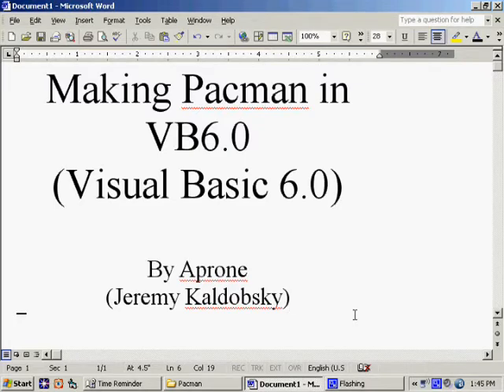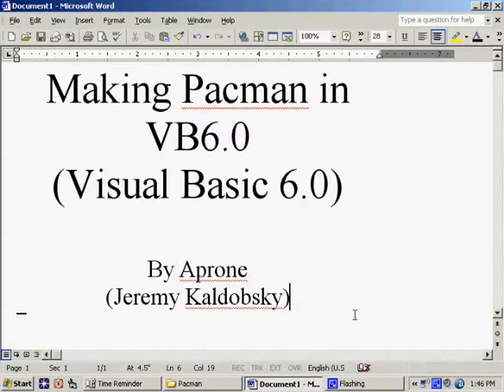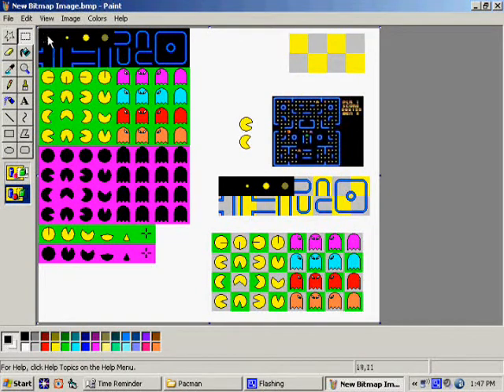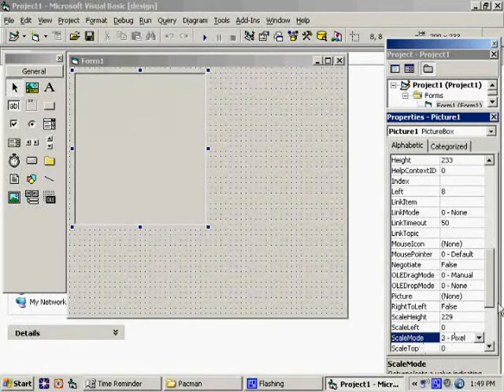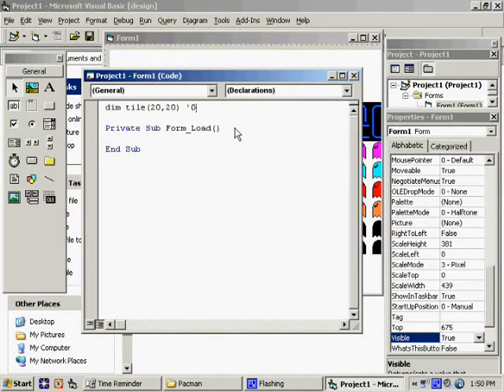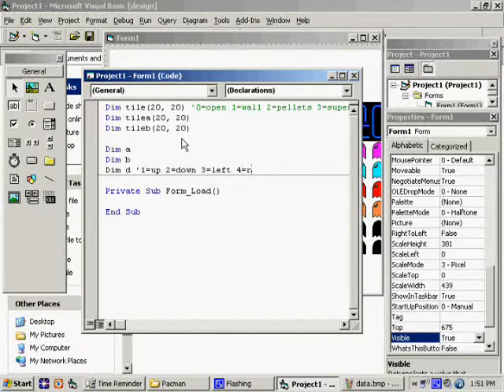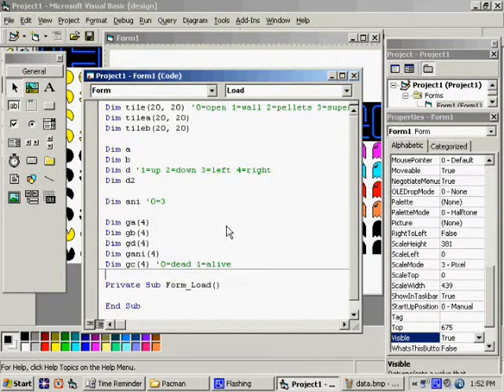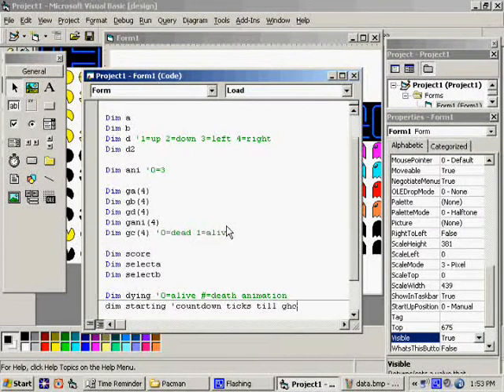Program Pacman in VB6.0 #1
From start to finish, I walk you through programming a pacman game using Visual Basic 6.0.  I'm asked about the sprites a lot and people haven't been noticing the link in the comments so I'll put it up here too.  3ws kaldobsky com/pacmansprites bmp   Youtube makes me chop it up like this but I think you can figure it out.  :)